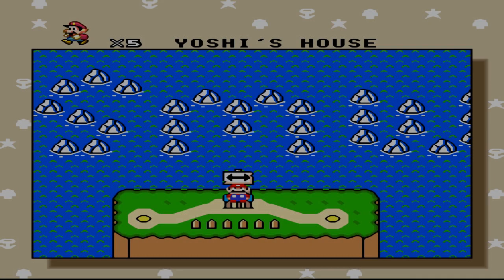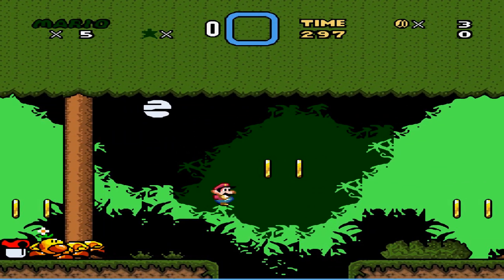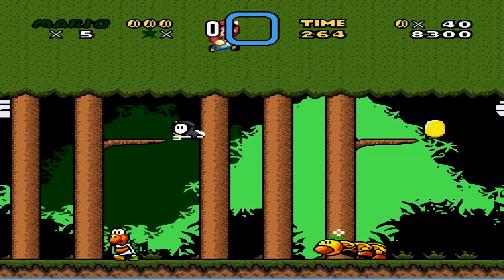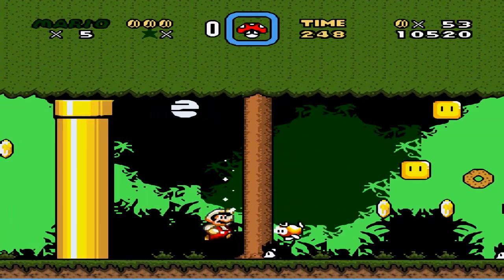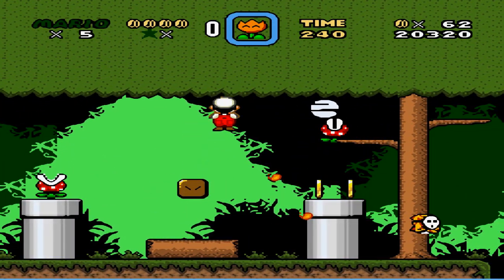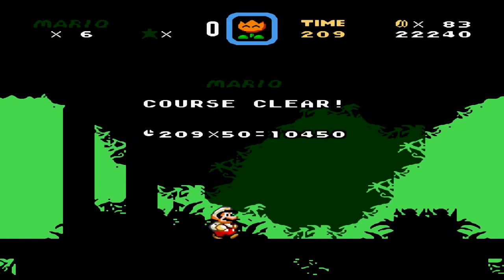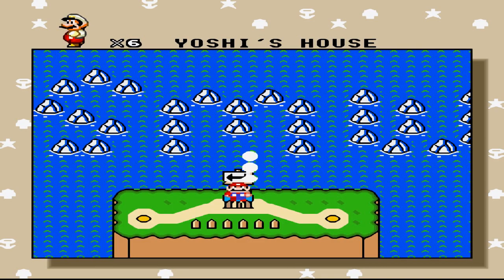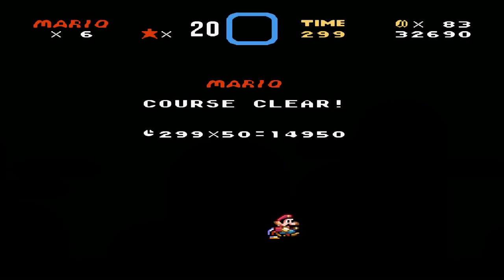Deep Forest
A Romhack I made for a contest for SMW Archives which purpose was to share romhacks and make a Master Romhack list of all romhacks ever known and to make a community at the time.

The Shy Guys are a reference to Shy Ranger which you encounter and runs away immediately, but upon beating you get 60 experience point. The Coinblock and Mushroom And Yoshi Cookies I drew myself, the background is from Lost Vikings 2 Jungle Level where I originally messed up the colors for the background but came out looking nice in the end.

Special Thanks to Dannychic for also playing this and everyone at SMW Archives.